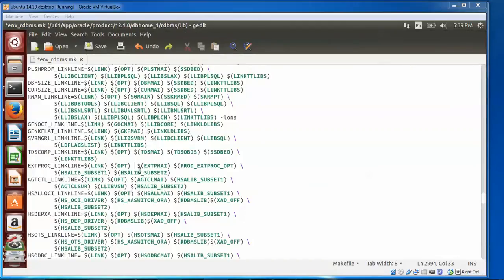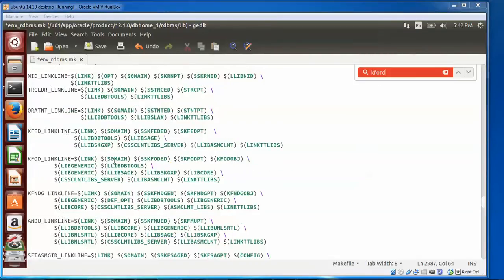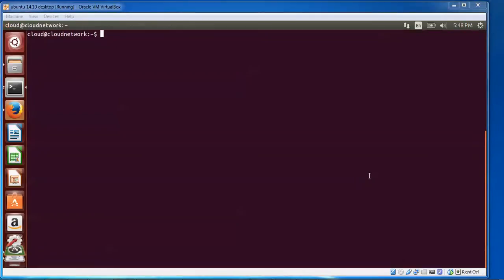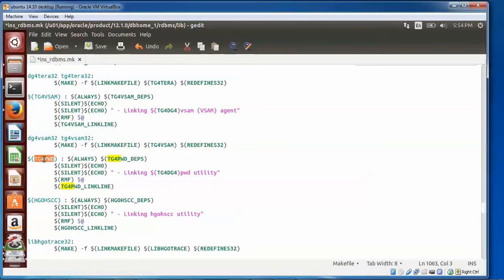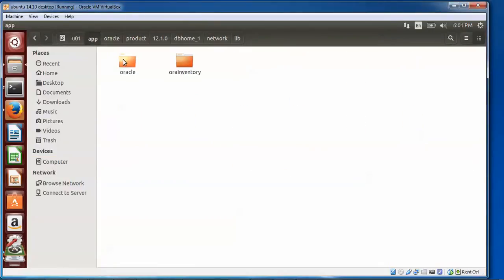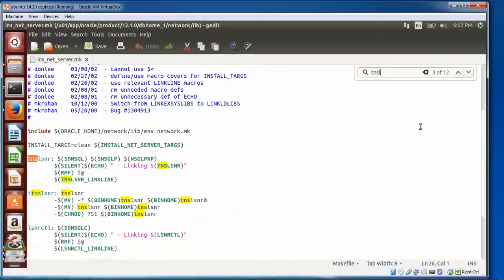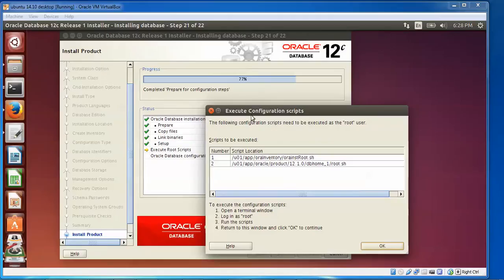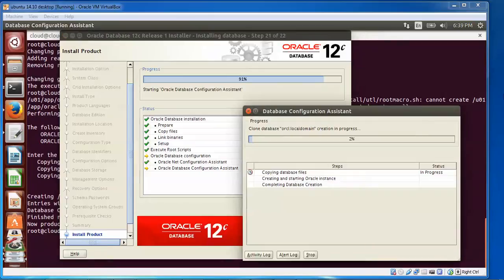Solve the Error in invoking target all no orcl of makefile in Oracle DB 12c in Ubuntu 15.04/14.04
Hello Everyone,

Watch the Vidoe on How to Install & Configure Oracle Database 12c Enterprise Edition in Ubuntu 14.10

Remove this folder:
sudo rm -rf /u01/app/oracle/product/12.1.0/dbhome_1/lib/stubs

We will correct a lot of lib linking. Let’s create the necessary symlinks:
sudo su
sudo ln -s /u01/app/oracle/product/12.1.0/dbhome_1/lib/libclntshcore.so.12.1 /usr/lib/
sudo ln -s /u01/app/oracle/product/12.1.0/dbhome_1/lib/libclntsh.so.12.1 /usr/lib/
sudo ln -s /u01/app/oracle/product/12.1.0/dbhome_1/lib/libocrutl12.so /usr/lib
sudo ldconfig
exit

Now, we have to edit some shell scripts. Let’s begin with env_rdbms.mk located in
sudo gedit /u01/app/oracle/product/12.1.0/dbhome_1/rdbms/lib/env_rdbms.mk.

# Note the -lons added to the last line of block:
RMAN_LINKLINE=$(LINK) $(OPT) $(S0MAIN) $(SSKRMED) $(SKRMPT) \
$(LLIBDBTOOLS) $(LLIBCLIENT) $(LLIBSQL) $(LLIBPLSQL) \
$(LLIBSNLSRTL) $(LLIBUNLSRTL) $(LLIBNLSRTL) \
$(LLIBSLAX) $(LLIBPLSQL) $(LIBPLCN) $(LINKTTLIBS) -lons

# Note the -Wl,--no-as-needed added after each $(OPT):
EXTPROC_LINKLINE=$(LINK) $(OPT) -Wl,--no-as-needed $(EXTPMAI) $(PROD_EXTPROC_OPT) \
$(HSALIB_SUBSET1) $(HSALIB_SUBSET2)

HSDEPXA_LINKLINE=$(LINK) $(OPT) -Wl,--no-as-needed $(HSDEPMAI) $(HSALIB_SUBSET1)
$(HS_DEP_DRIVER) $(RDBMSLIB)$(XAD_OFF) \
$(HSALIB_SUBSET2)

HSOTS_LINKLINE=$(LINK) $(OPT) -Wl,--no-as-needed $(HSOTSMAI) $(HSALIB_SUBSET1) \
$(HS_OTS_DRIVER) $(HS_XASWITCH_ORA) $(RDBMSLIB)$(XAD_OFF) \
$(HSALIB_SUBSET2)

# Note the -Wl,--no-as-needed added after each $(S0MAIN):
KFOD_LINKLINE=$(LINK) $(S0MAIN)  -Wl,--no-as-needed $(SSKFODED) $(SKFODPT) $(KFODOBJ) \
$(LIBGENERIC) $(LLIBDBTOOLS) \
$(LIBGENERIC) $(LLIBSAGE) $(LLIBSKGXP) $(LIBCORE) \
$(CSSCLNTLIBS_SERVER) $(LLIBASMCLNT) $(LINKTTLIBS)

AMDU_LINKLINE=$(LINK) $(S0MAIN) -Wl,--no-as-needed $(SSKFMUED) $(SKFMUPT) \
$(LLIBDBTOOLS) $(LLIBCORE) $(LLIBGENERIC) $(LLIBUNLSRTL) \
$(LLIBNLSRTL) $(LLIBCORE) $(LLIBSAGE) $(LLIBSKGXP) \
$(LLIBNLSRTL) $(CSSCLNTLIBS_SERVER) $(LLIBASMCLNT) $(LINKTTLIBS)

KFED_LINKLINE=$(LINK) $(S0MAIN) -Wl,--no-as-needed $(SSKFEDED) $(SKFEDPT) \
$(LLIBDBTOOLS) $(LLIBSAGE) \
$(LLIBSKGXP) $(CSSCLNTLIBS_SERVER) $(LLIBASMCLNT) $(LINKTTLIBS)

# Note the -Wl,--no-as-needed added after $(ORACLE_LINKER):
ORACLE_LINKLINE=$(ORACLE_LINKER) -Wl,--no-as-needed $(PL_FLAGS) $(ORAMAI) $(SSORED) $(TTCSOI) \
$(ORACLE_KERNEL_LIBS) $(LINKLDLIBS)

It’s time to edit ins_rdbms.mk located in
sudo gedit /u01/app/oracle/product/12.1.0/dbhome_1/rdbms/lib/ins_rdbms.mk

# Note the additional linking at the end of each block (-lnnz12, -lagtsh, -lons):
$(ORAPWD) : $(ALWAYS) $(ORAPWD_DEPS)
$(SILENT)$(ECHO)
$(SILENT)$(ECHO) &quot; - Linking password utility (orapwd)&quot;
$(RMF) $@
$(ORAPWD_LINKLINE) -lnnz12

$(TG4PWD) : $(ALWAYS) $(TG4PWD_DEPS)
$(SILENT)$(ECHO)
$(SILENT)$(ECHO) &quot; - Linking $(TG4DG4)pwd utility&quot;
$(RMF) $@
$(TG4PWD_LINKLINE) -lnnz12

$(HSOTS) : $(ALWAYS) $(HSOTS_DEPS)
$(SILENT)$(ECHO)
$(SILENT)$(ECHO) &quot; - Linking HS OTS agent&quot;
$(RMF) $@
$(HSOTS_LINKLINE) -lagtsh

$(EXTPROC): $(ALWAYS) $(EXTPROC_DEPS)
$(SILENT)$(ECHO)
$(SILENT)$(ECHO) &quot;Linking external procedure agent ($@)&quot;
$(RMF) $@

$(EXTPROC_LINKLINE) -lagtsh
$(PLSHPROF) : $(ALWAYS) $(PLSHPROF_DEPS)
$(SILENT)$(ECHO)
$(SILENT)$(ECHO) &quot; - Linking hierarchical profiler utility (plshprof)&quot;
$(RMF) $@
$(PLSHPROF_LINKLINE) -lons

At last, edit ins_net_server.mk located in
sudo gedit /u01/app/oracle/product/12.1.0/dbhome_1/network/lib/ins_net_server.mk
# Note the additional linking at the end of the block (-lnnz12, -lons):
tnslsnr: $(S0NSGL) $(SNSGLP) $(NSGLPNP)
$(SILENT)$(ECHO) &quot; - Linking $(TNSLSNR)&quot;
$(RMF) $@
$(TNSLSNR_LINKLINE) -lnnz12, -lons

After all additions, Press the Retry Button.

For DISPLAY Problem.
Could not execute auto check for display colors using command /usr/X11R6/bin/xdpyinfo

Cause: Either the DISPLAY variable is not set, or the user running the
installation is not authorized to open an X window. This can occur if you run the installation from a remote terminal, or if you use an su command to change from a user that is authorized to open an X window to a user account that is not authorized to open an X window on the display,
such as a lower-privileged user opening windows on the root user's
console display.

Action: Run the command echo $DISPLAY to ensure
that the variable is set to the correct visual or to the correct host.
If the display variable is set correctly then either ensure that you are logged in as the user authorized to open an X window, or run the
command xhost + to allow any user to open an X window.

If you are logged in locally on the server console as root, and used the su -
command to change to the Oracle Grid Infrastructure installation owner,
then log out of the server, and log back in as the grid installation
owner.